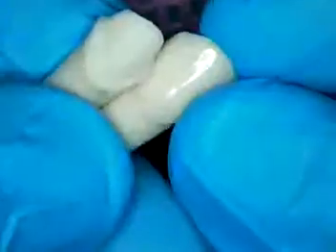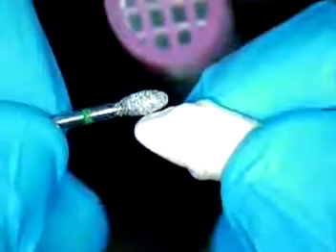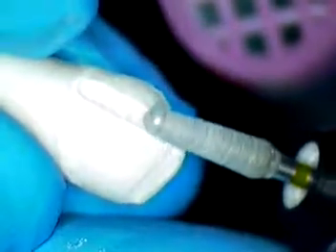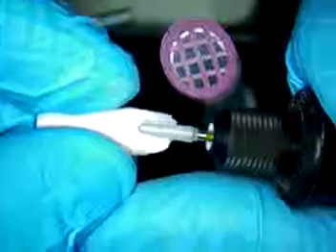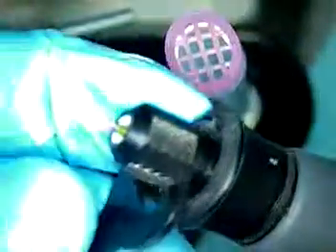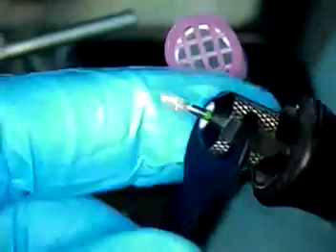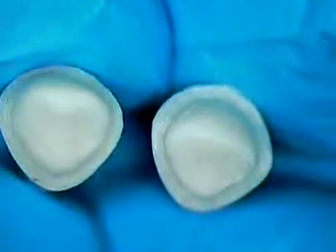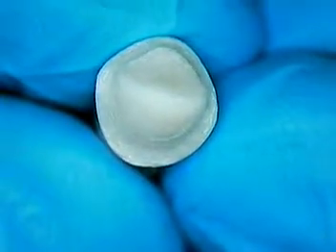Crown Preparation tooth number 11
Uniform tooth reduction, smooth surface, large chamfer margin are  three important traits of a full crown preparation.